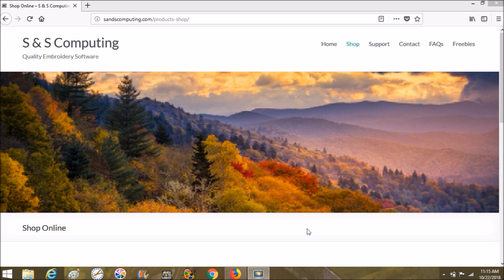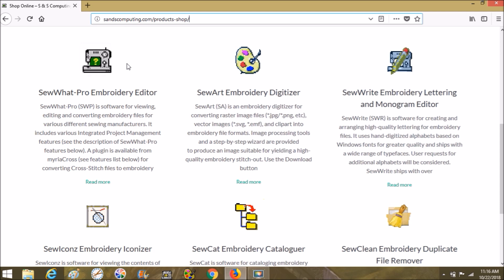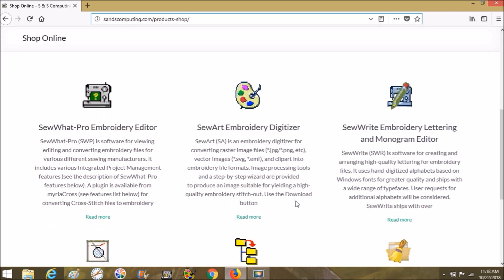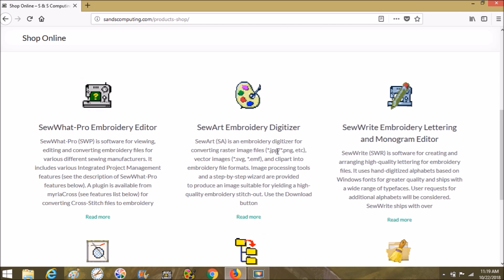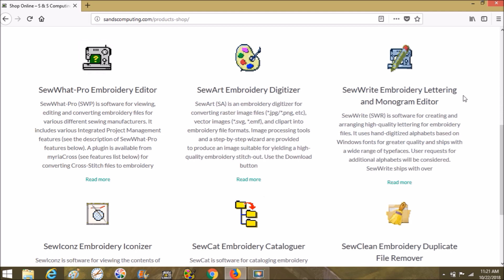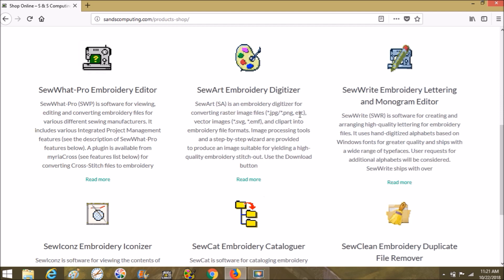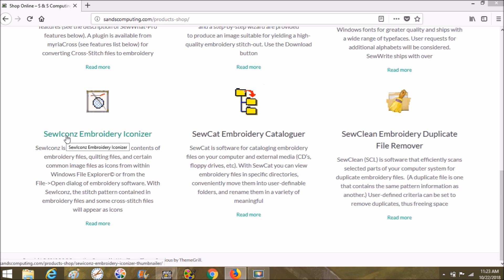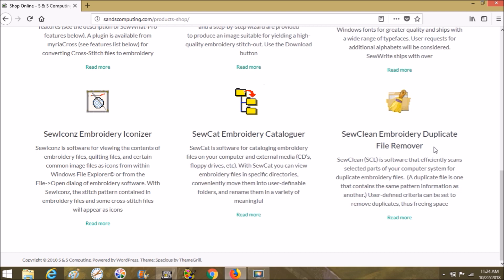Embroidery Software by S&S - SewWhatPro, SewArt, SewWrite, SewIconz, SewCat and SewClean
*Here is a link to our Blog website where you can find videos as well as written instructions and links for materials and supplies:

*Here is a link to Stephanie's Etsy page (work in progress):